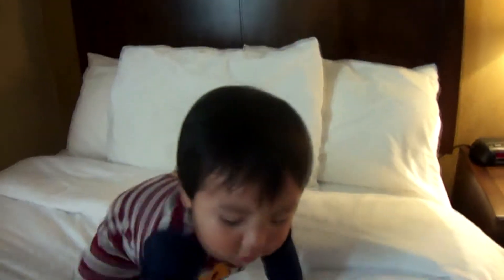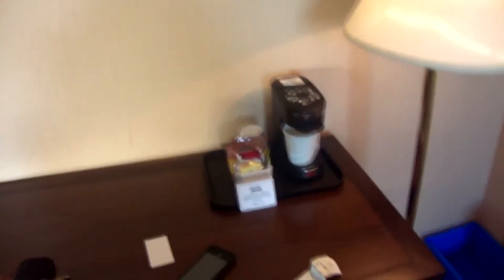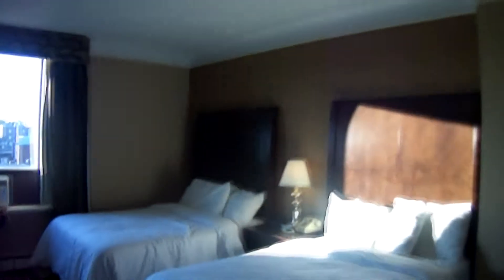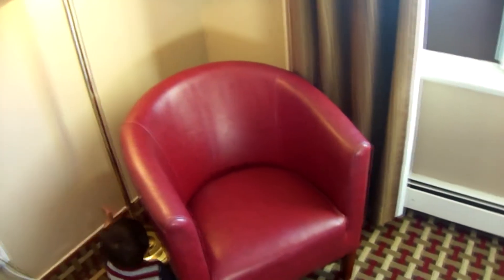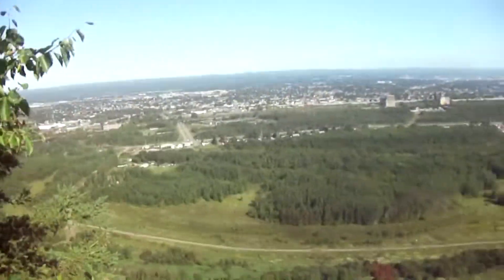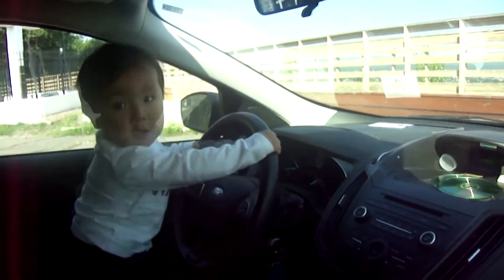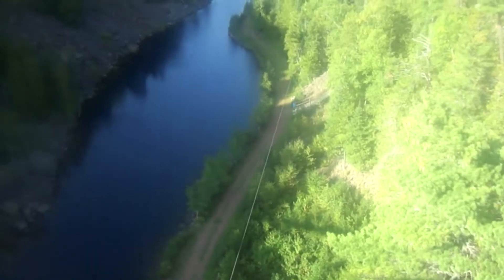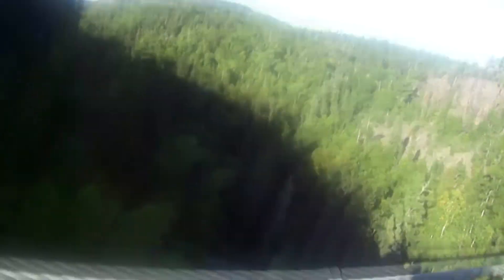WE WENT ON A SUSPENSION BRIDGE!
So my sister is in university and we decided to go visit her! We went to mount McKay, the terry fox memorial and to eagle canyon adventures! It was a tiring yet exciting day :)